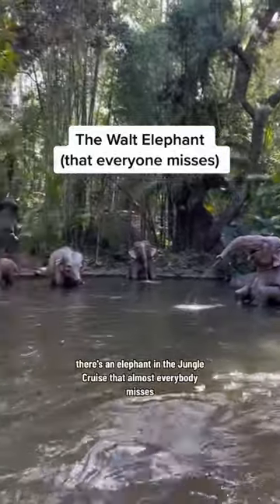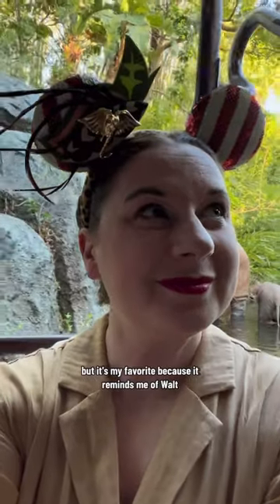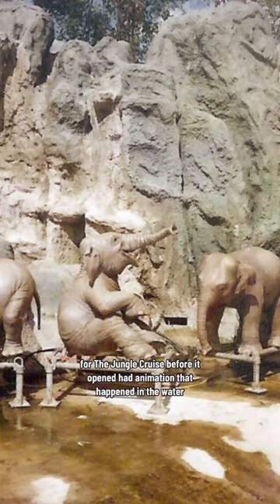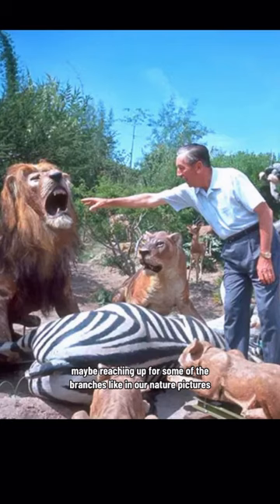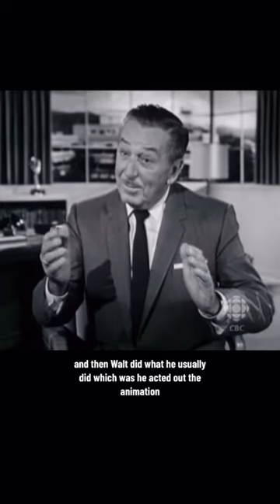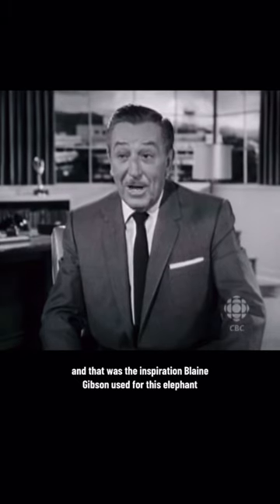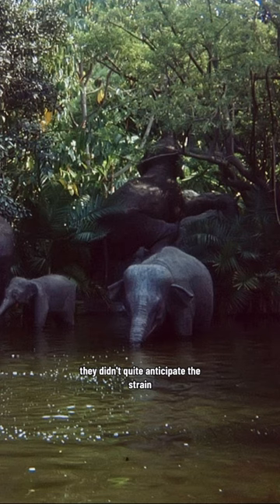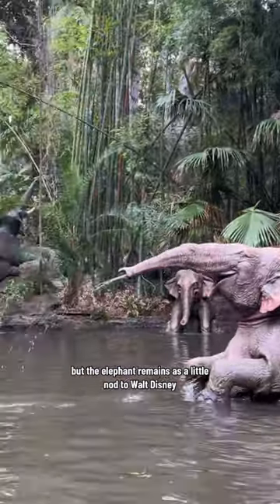The Walt Elephant (that everyone misses)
It’s easy to mistake this elephant as simply trying to make his escape from the pool, due to what is missing from the original scene. You’ll only find this elephant in the Disneyland version of the Jungle Cruise.

“So we had this whole layout of the jungle Cruise, the bathing pool of the elephants and the lost safari very much like it is now. Walt came in and saw our model, and I remember he said, ‘You know, we need an elephant climbing out on the bank may be reaching out for some branches like in our nature pictures.’ And then he pushed his pants down a little bit so we can get the elephant look and he use his hand for a trunk, and he got up on a chair! And I actually went ahead and modeled him as that elephant. It’s still in Disneyland on the far side of the pool, climbing up on the bank. It was a Walt acting that made me visualize that elephant like that the others are from Marc [Davis]’s drawings but that was the inspiration for that one and I know Walt liked it later when he saw it.” - Blaine Gibson